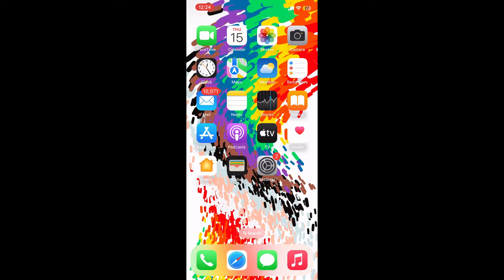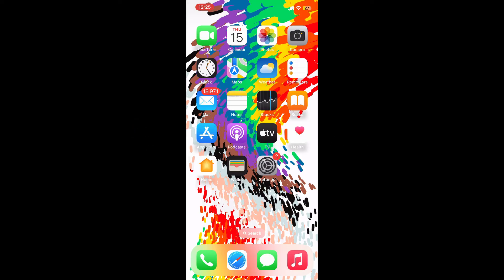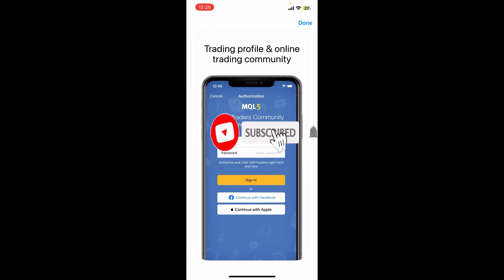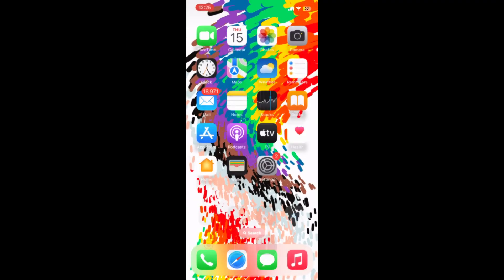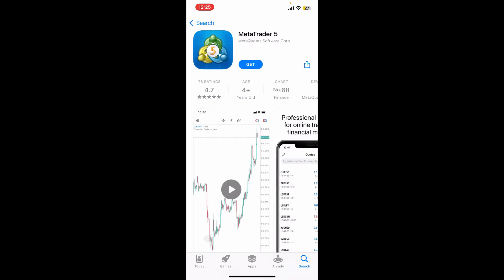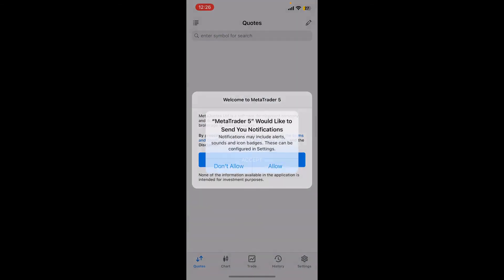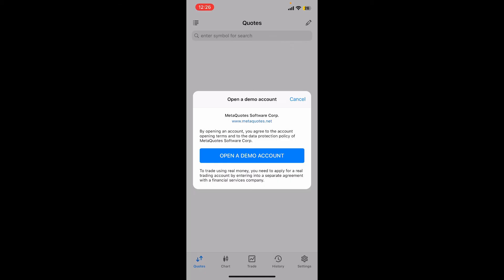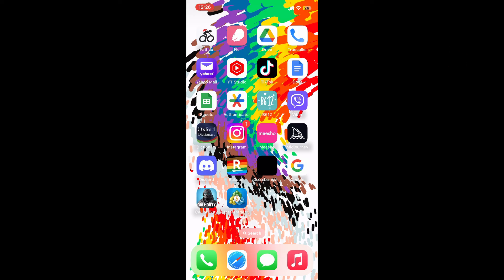How to Download/Install MetaTrader 5 on iPhone 2023?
In this tutorial, we'll walk you through the process of downloading and installing MetaTrader 5 on your iPhone. MetaTrader 5 is a powerful trading platform that allows you to access the financial markets and trade various instruments right from your mobile device. Whether you're an experienced trader or just getting started, MetaTrader 5 provides a wide range of features and tools to enhance your trading experience. Join us as we demonstrate the step-by-step process of downloading and setting up MetaTrader 5 on your iPhone, so you can start trading anytime, anywhere.